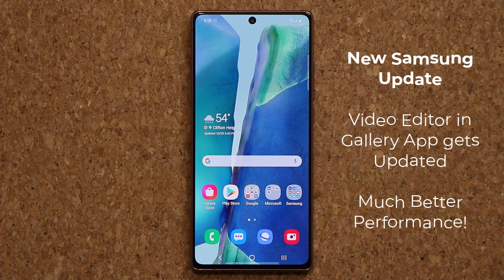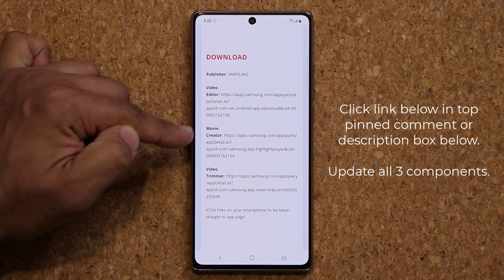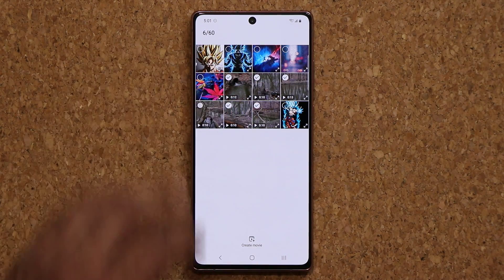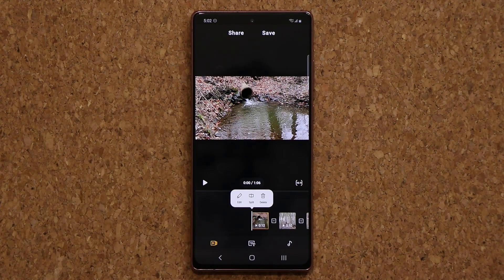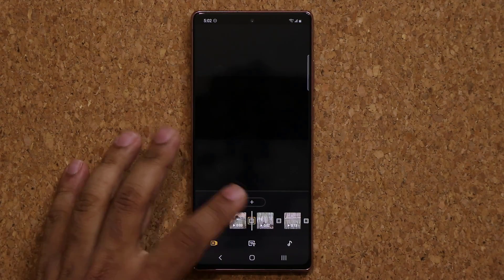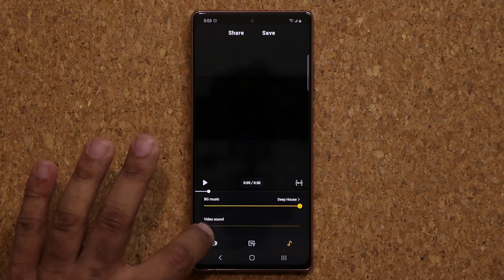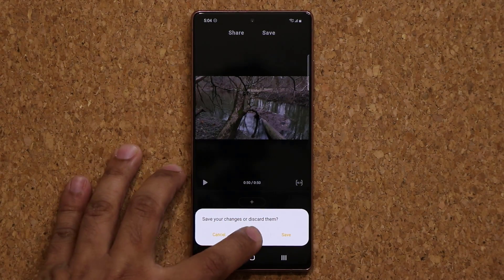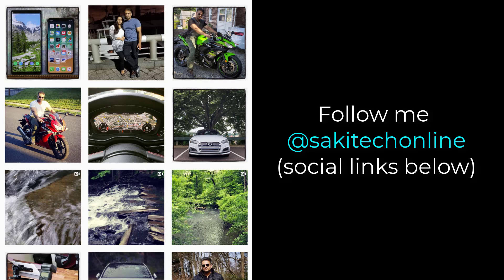NEW Software Update For All Samsung Smartphones! - GALLERY GETS UPDATED (One UI 3.0, 2.5, 2.1, etc)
Samsung has released another software update updates the built-in video maker and movie editor in the gallery app which improves its performance considerably.

Samsung has released yet another software update for Samsung Galaxy Smartphones running One UI 2.1 or Above, including One UI 2.5 and 3.0.

Companies can send product to the following address:

Attn: SAKITECH
135 S Springfield Rd. Unit #681